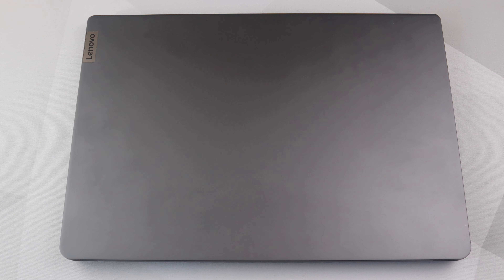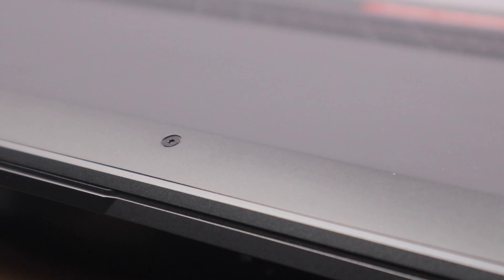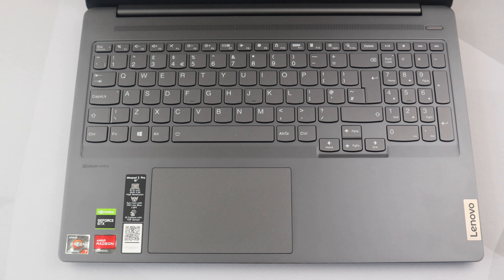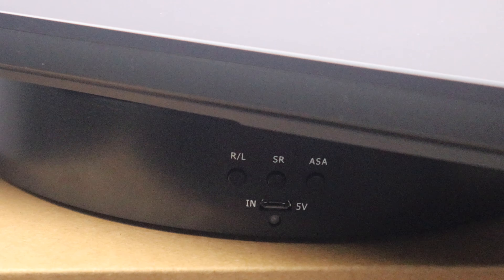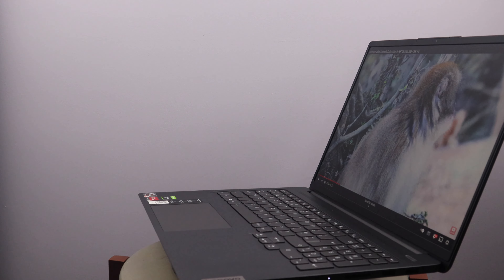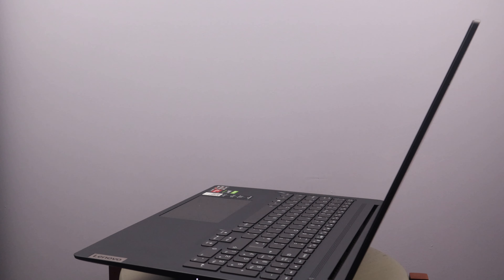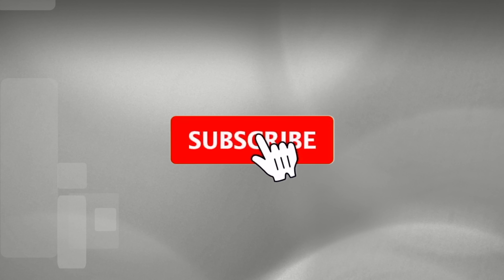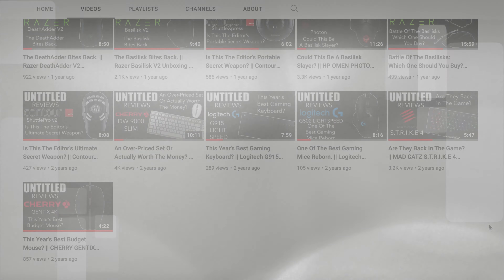An Excellent Laptop || Lenovo IdeaPad 5 Pro 16 Laptop Review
This edition of UNTITLED Reviews sees us look at what we think is an excellent laptop in the Lenovo IdeaPad 5 Pro 16.

Also, if you like what you see, you can purchase the kit featured in this video below: